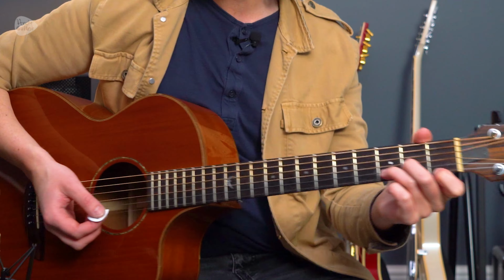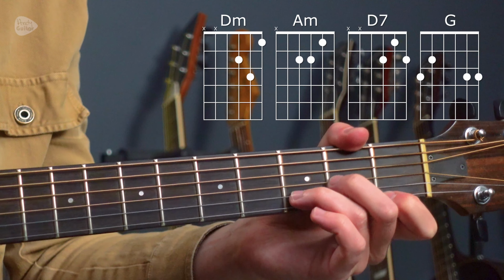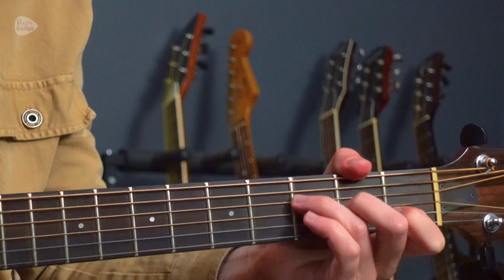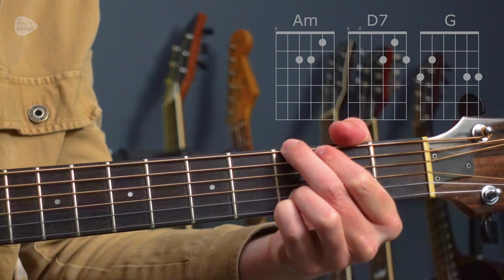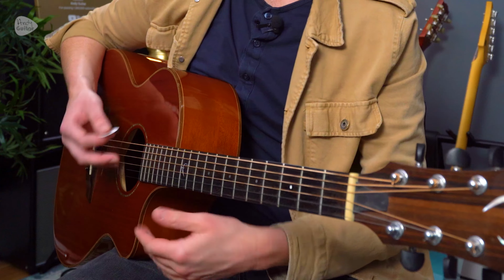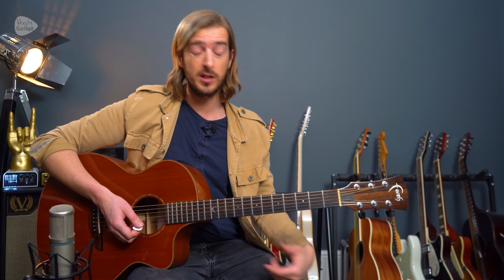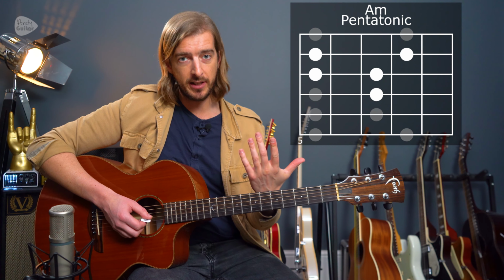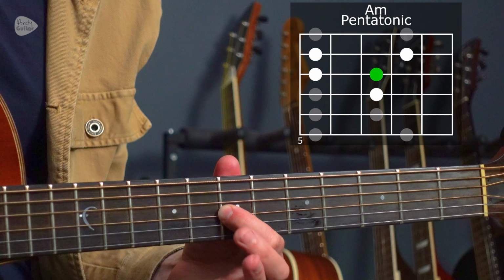Years & Years - STARSTRUCK Acoustic Guitar Lesson - EASY Chords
Here's how to play Starstruck by Years & Years! Great song, simple chords and no capo, what could be better! Keep the strumming simple to begin with, try jamming along to the music video embedded further down this page and try the intermediate level strumming only when you've got the changes down!